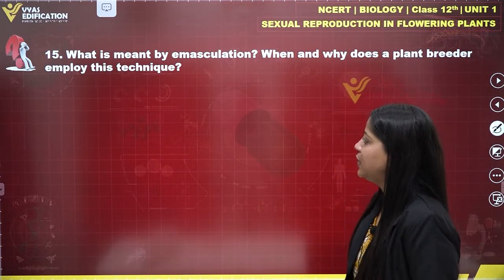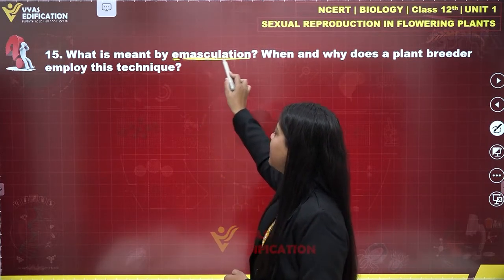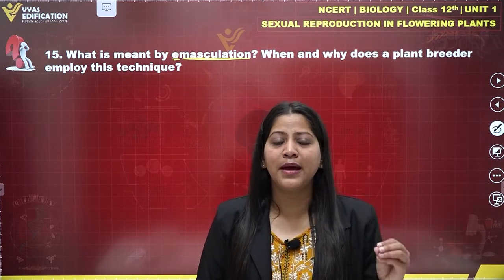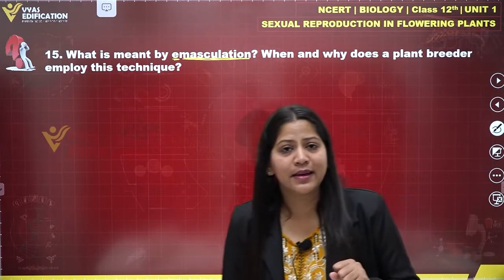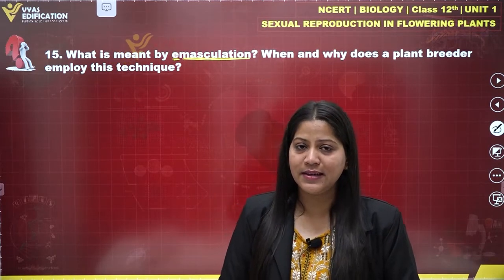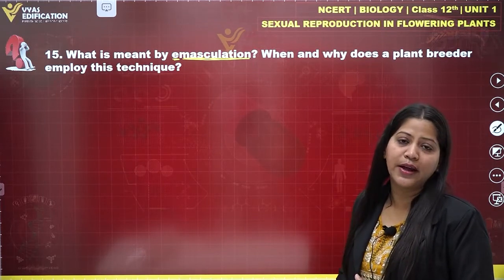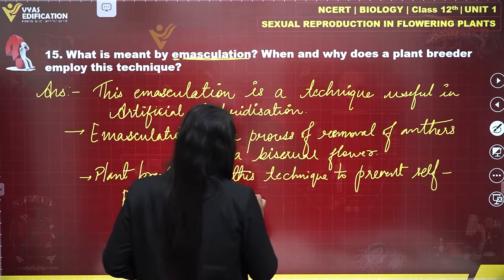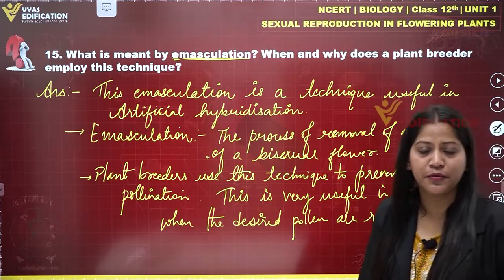NCERT 12th Biology Unit 1 Q 15 Sexual Reproduction in flowering plants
15.  What is meant by emasculation? When and why does a plant breeder employ this technique?

12th Passed or currently in 12th  Students - Path Breaker JEE (1 Year online exhaustive course)

For NEET
12th Passed or currently in 12th  Students - Path Breaker NEET (1 Year online exhaustive course)

CBSE Solutions
NCERT Solutions
NCERT 11th
NCERT 11
CBSE 11th
11th Solutions

NEET2023 NEET NEET2024 Physics Chemistry Biology MBBS Doctor AIIMS Botany Zoology Plants Life Animals Flower #15.Whatismeantbyemasculation? When and why does a plant breeder employ this technique?